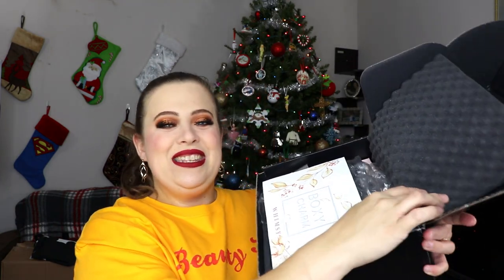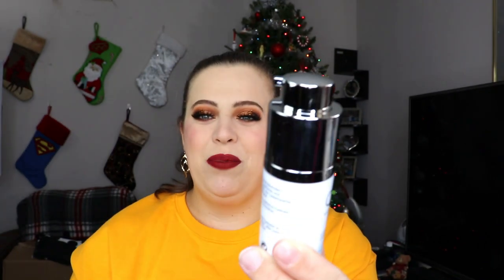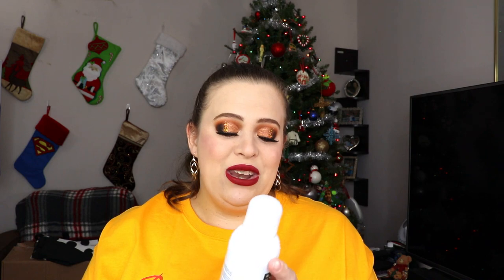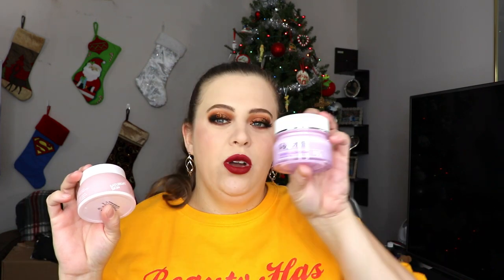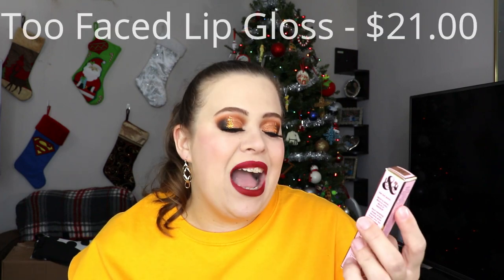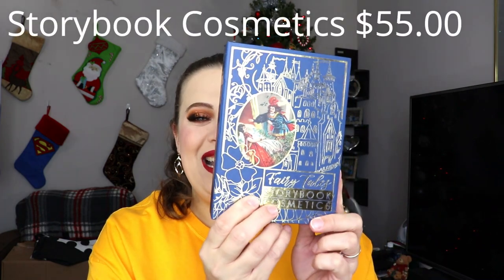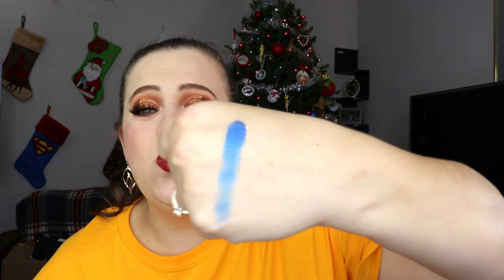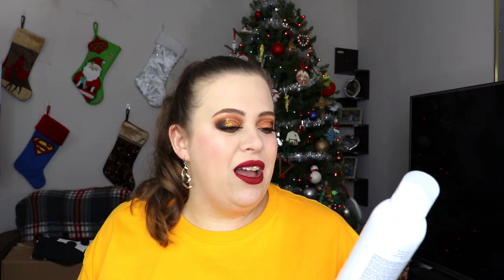BOXYLUXE DECEMBER 2019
Hey guys! Today's video is a BOXYLUXE Unboxing!! I would love to know what you guys got in your box! XoXo

Boxyluxe is a quarterly subscription box.It is $49.99 with at least $275 worth of products in your box.

Used the code CASSIE to save 10%!!